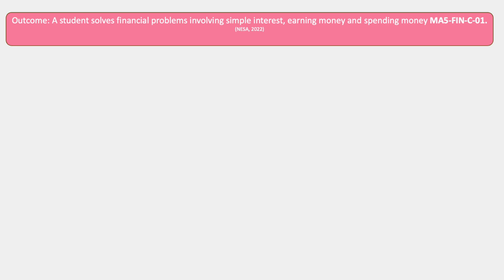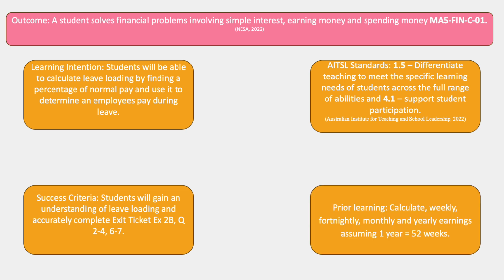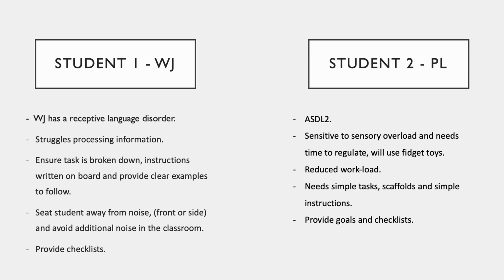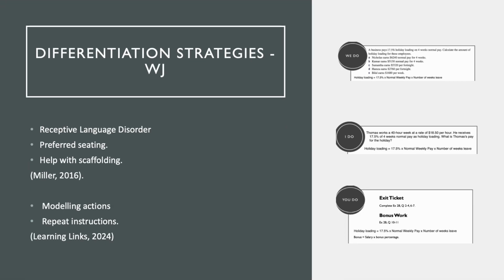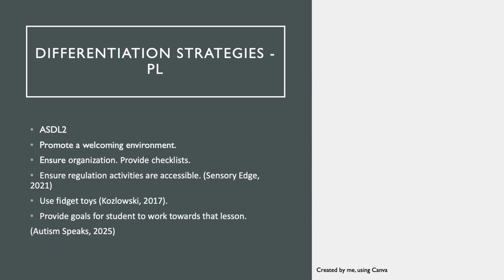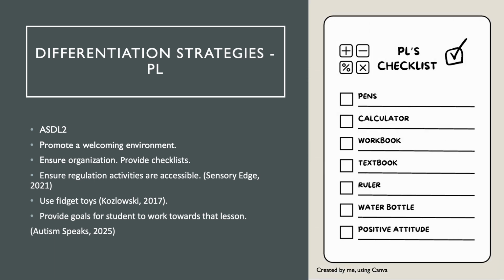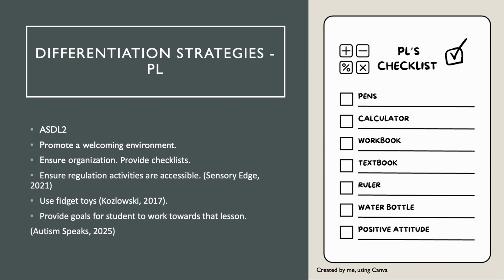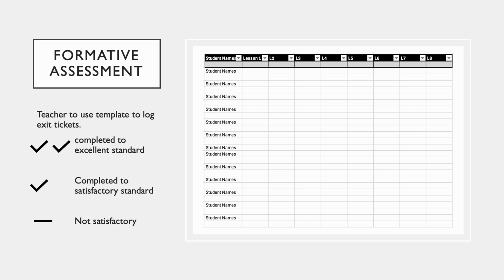EDUC2024 A2 VIDEO - Georgia Smith